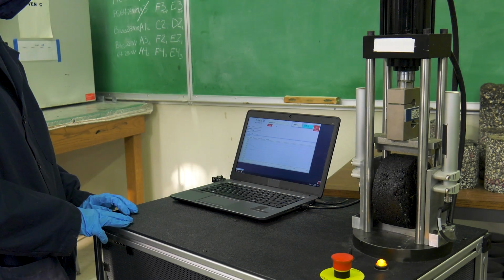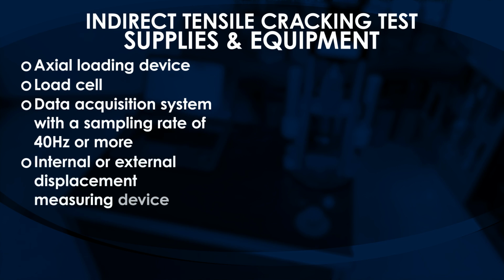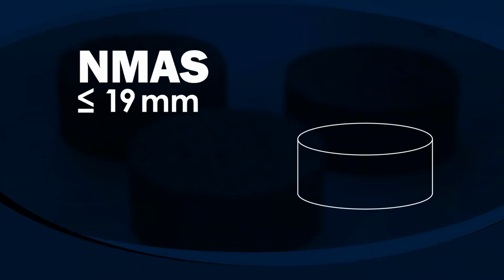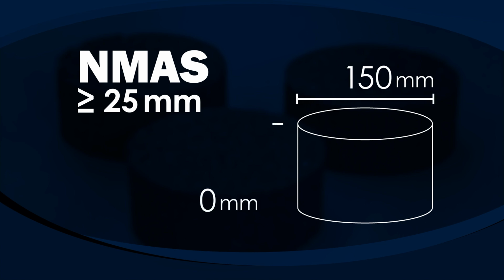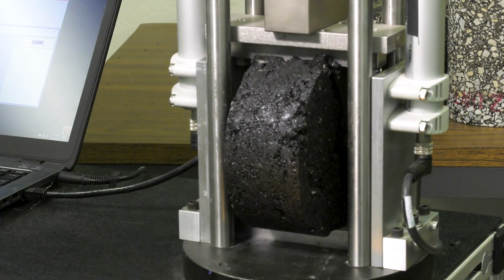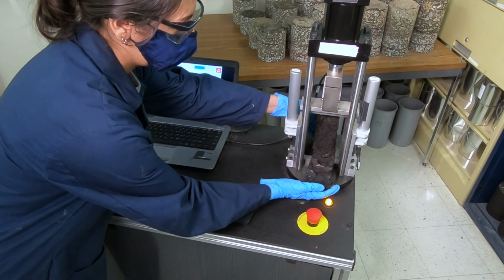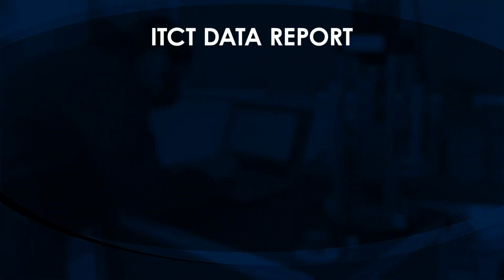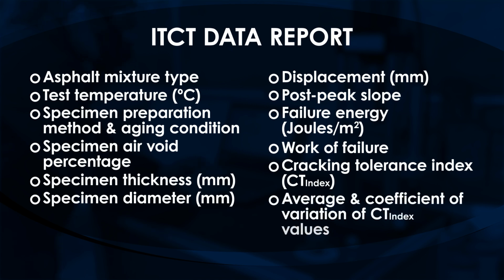Indirect Tensile Cracking Test ITCT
Asphalt Performance Testing - Indirect Tensile Cracking Test (ITCT)

This video is part of a series on asphalt performance testing and demonstrates the Indirect Tensile Cracking test or ITCT. The ITCT, also referred to as the IDEAL-CT, is based on “ASTM D8225-19: Standard Test Method for Determination of Cracking Tolerance Index of Asphalt Mixture Using the Indirect Tensile Cracking Test at Intermediate Temperature.”

All AASHTO and ASTM standards mentioned in this video are voluntary standards and are not required under Federal law.